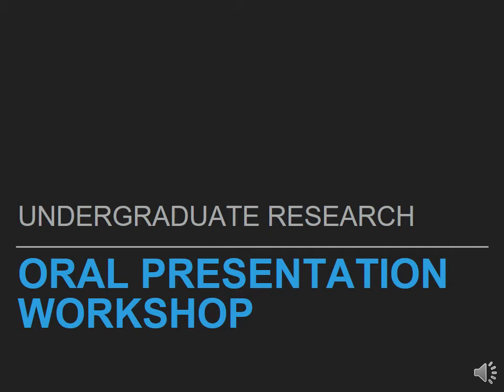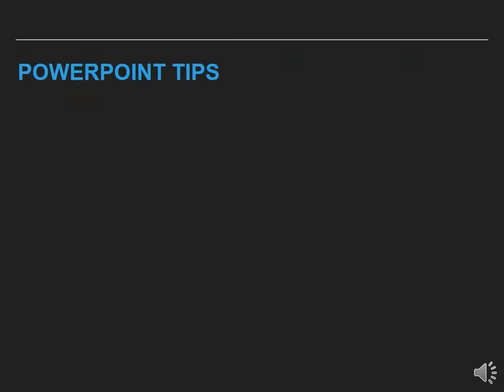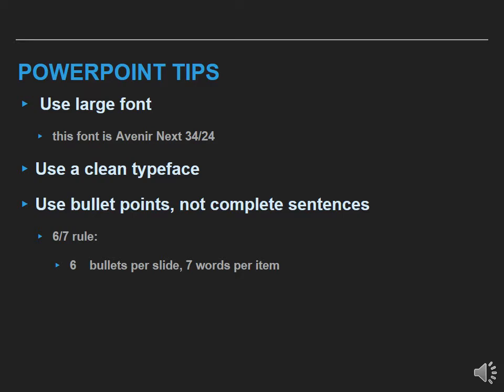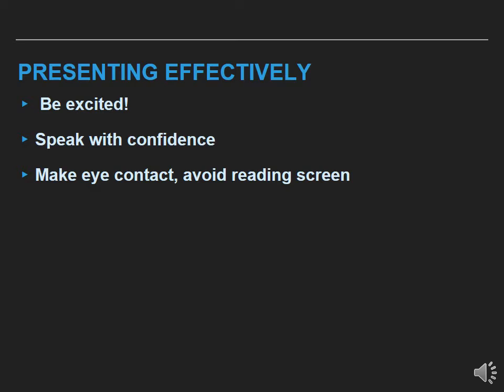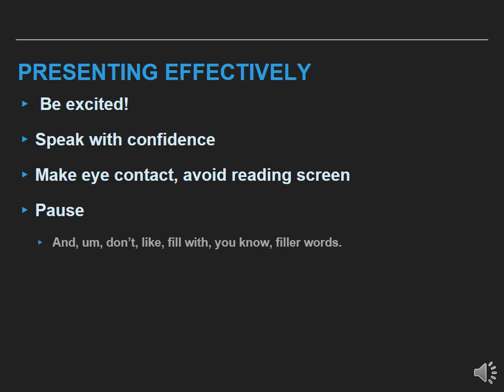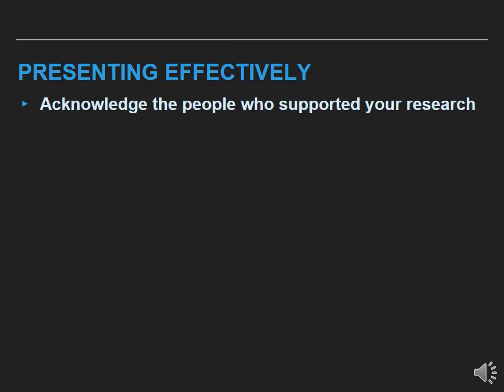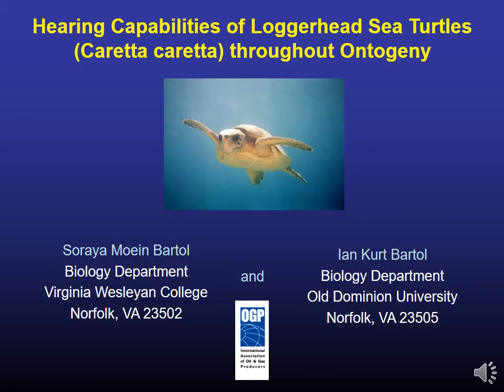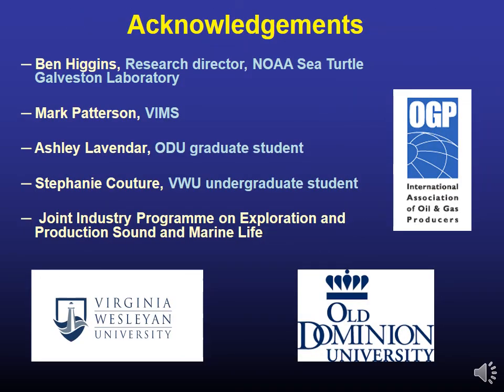Creating an Oral Presentation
This online workshop explains how to create an oral presentation that effectively represents an internship or undergraduate research experience. It focuses on the technical elements of presentation design as well as oral communication strategies.